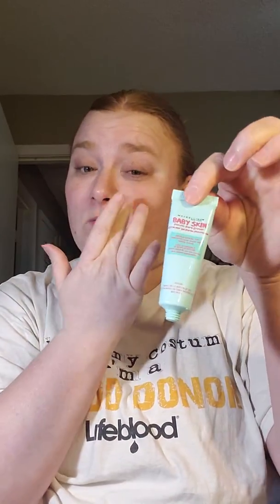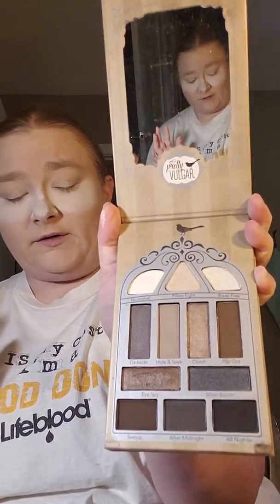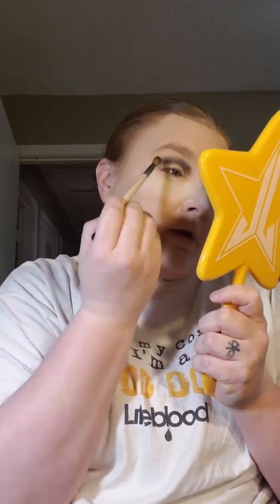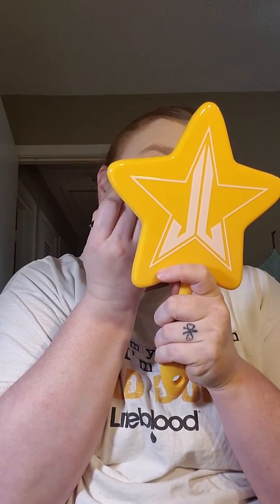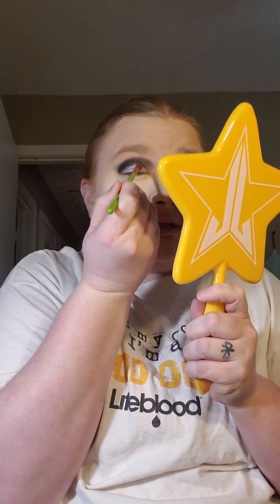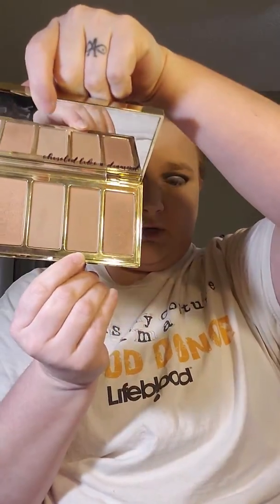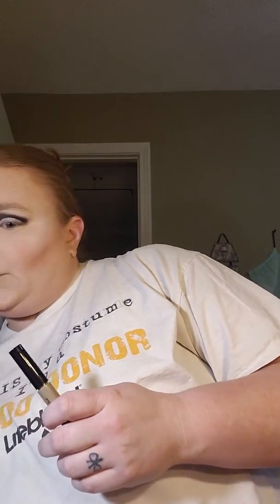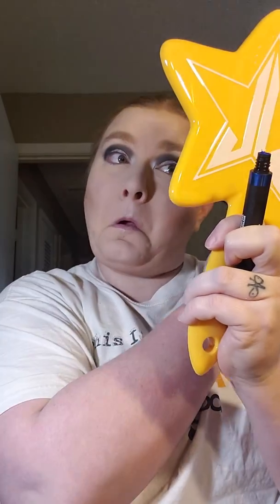Revisiting my Goth Days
This video is a revisiting of my goth high school days. Why not have a little fun with my look? I will also express my opinions on the Jeffree Star "scam" issue. Listed below are all the items that I use in the video to get the final look and the links to make shopping easy if you find something that you like. This is for you only. All the items in the video are paid for out of my pocket or received in BoxyCharm.

Primer: Maybelline Baby Skin

Foundation: Maybelline Fit Me! Shade 112 Natural Ivory

Concealer: Maybelline Instant Age Rewind Concealer Shade Ivory

Setting Powder: Rimmel Stay Matte Loose Powder shade Transparent

Eye Shadow: Pretty Vulgar Nightingale Palette Shades Nocturnal, After Midnight, and All Nighter for the Lid Revlon Illuminance Creme Eyeshadow the lightest shade topped with Wet n Wild loose pigment in the shade Ice, Ice Lady